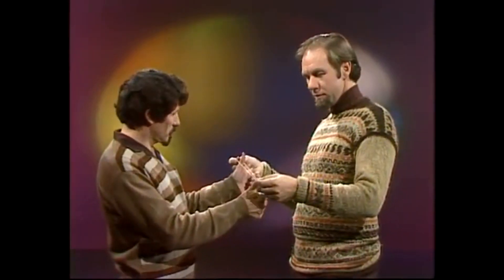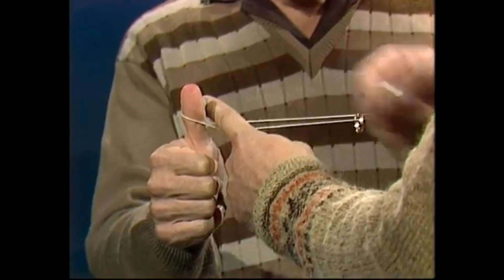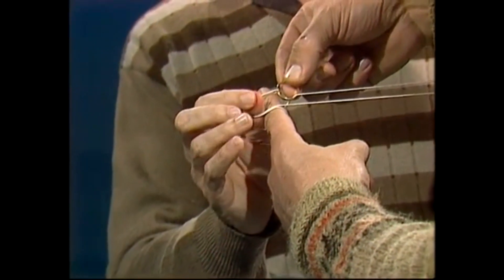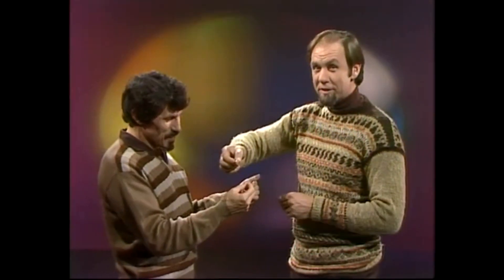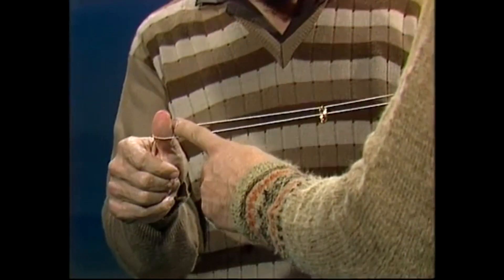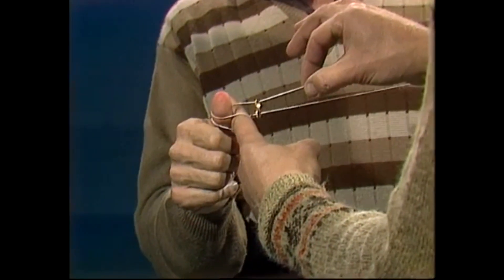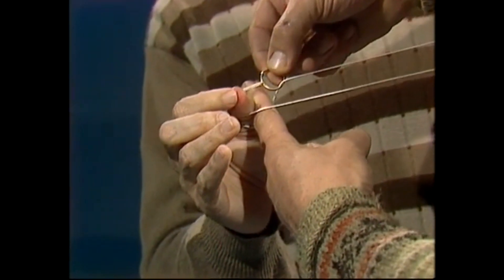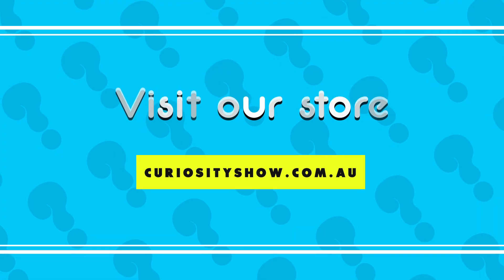Stringless Ring Magic Trick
Getting this ring off the loop of string seems impossible, but Rob shows a simple way to do it - and you can do it, too; not magic, just Topology.